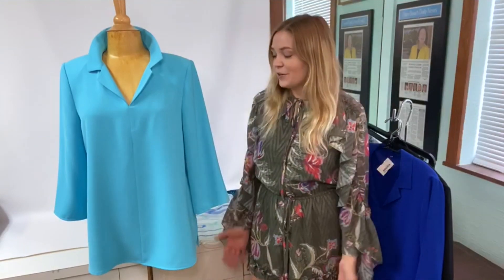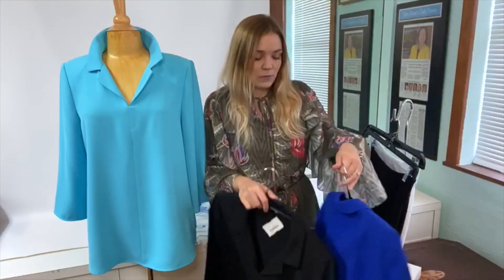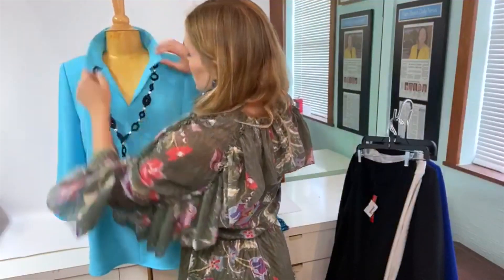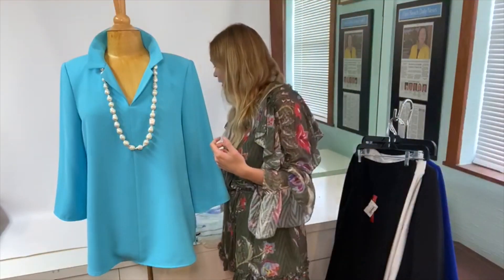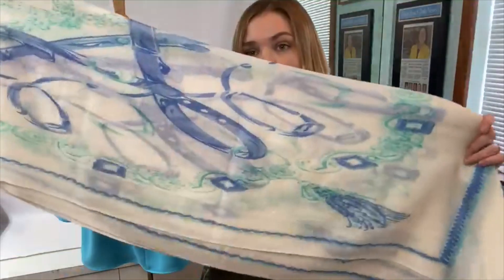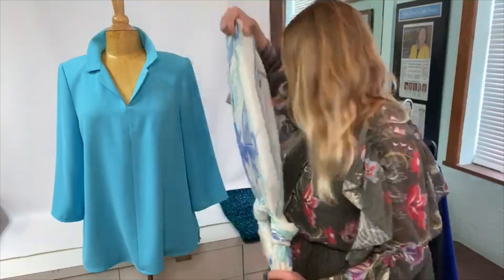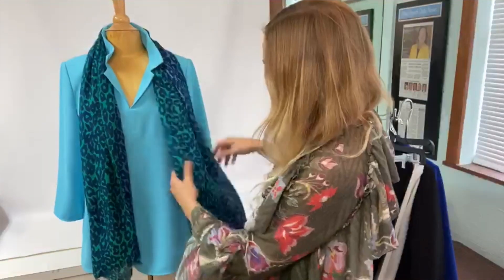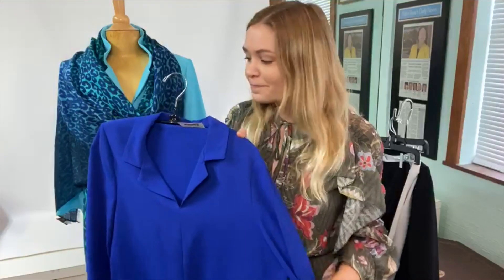Learn FIVE ways to style a solid blouse with expert stylist, Molly!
We love being able to transform a simple, beautiful solid colored top with the right accessories! Click here to shop this microfiber tunic while it's at a price you can't resist!